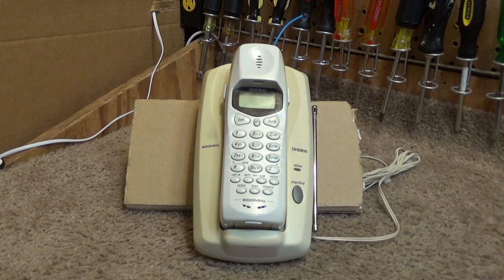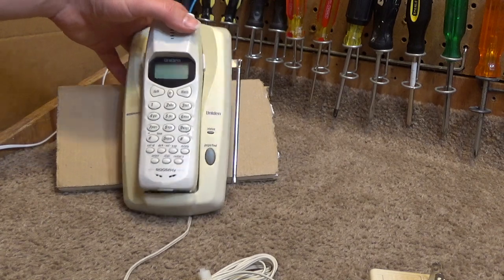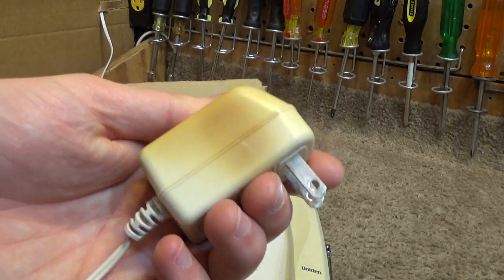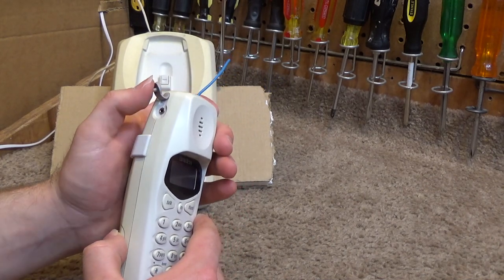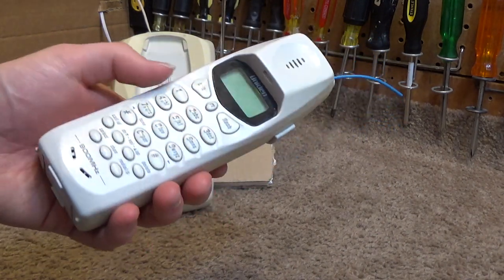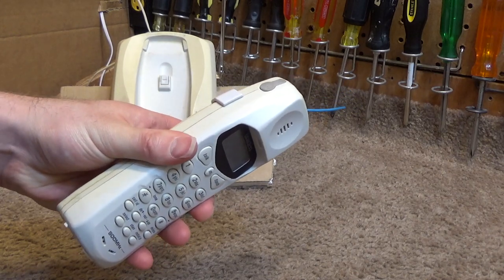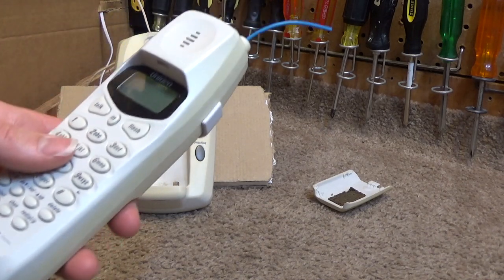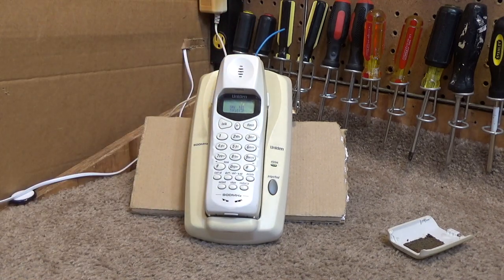Uniden EXI2960 900 MHz Cordless Phone | Initial Checkout 1 of 2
The first of two Uniden EXI2960 900 MHz Analog Cordless Phones that will be initially checked out.